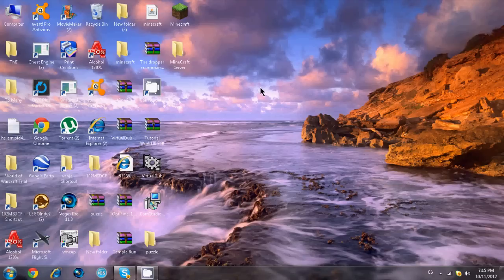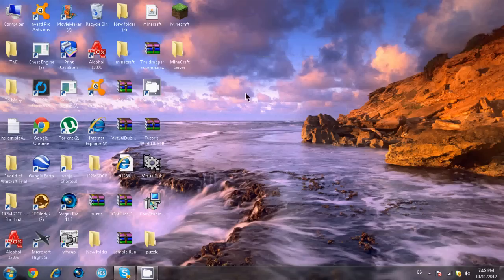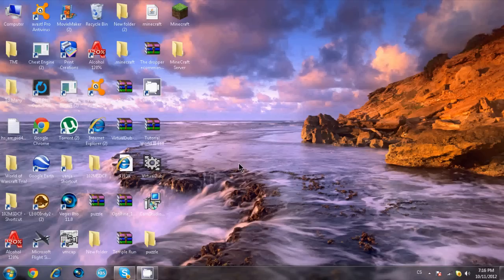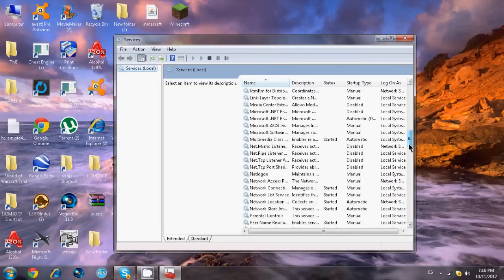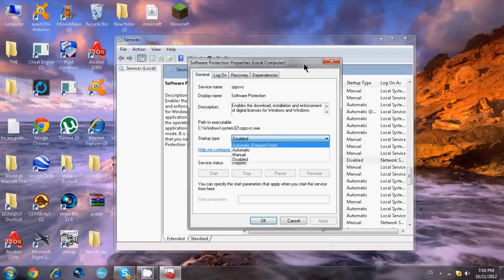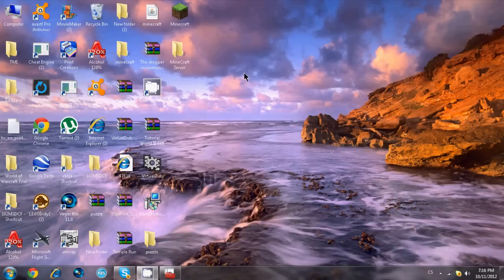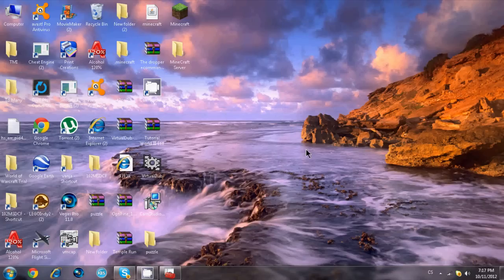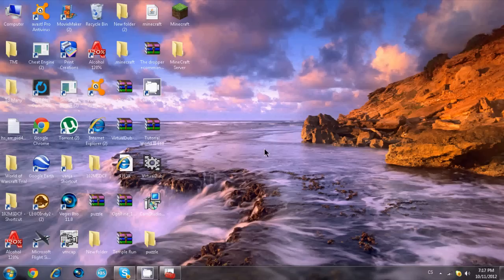How To Disable Windows 7 Activation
Hi this is another video by Luka Aleksic. Today i'm doing a video of How To Disable Windows 7 Activation a like would be very much appreciated  :)